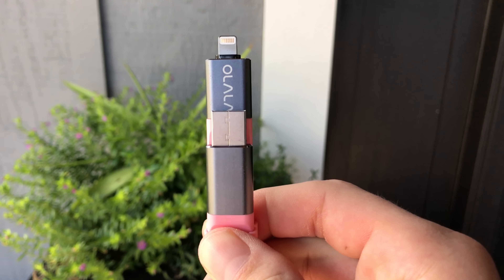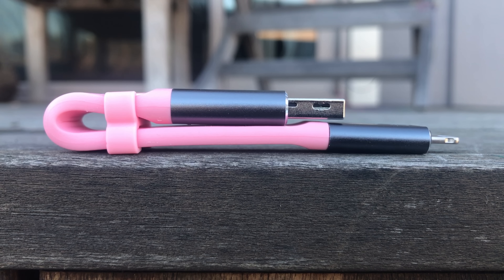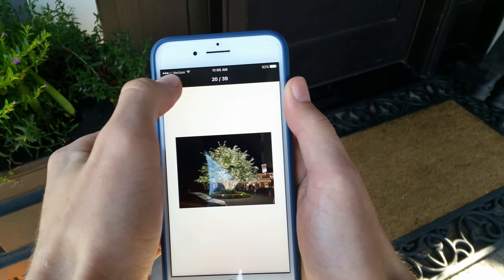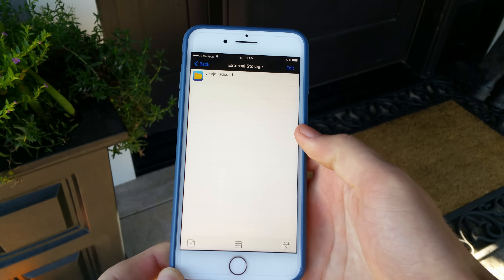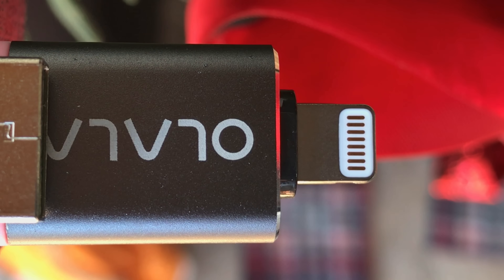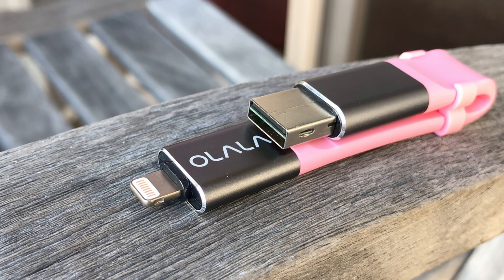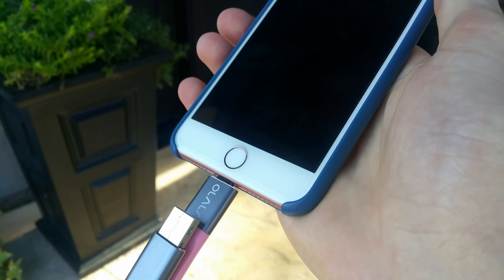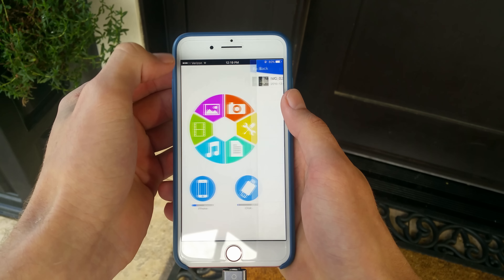Add Storage to Your iPhone!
Today we are taking a look at the 32GB flash drive for iOS devices. This is perfect for anyone who needs that extra bit of space to store those extra photos, videos, and more.